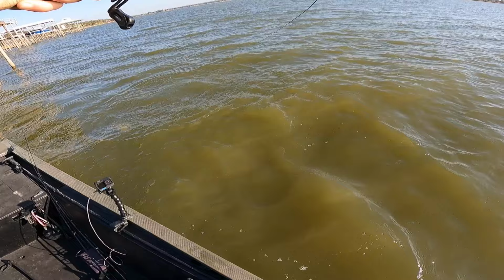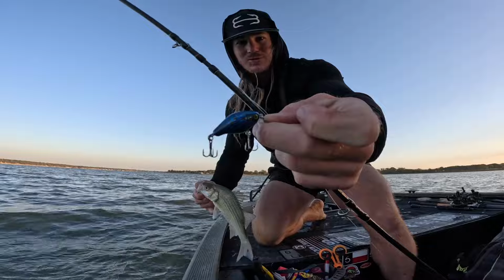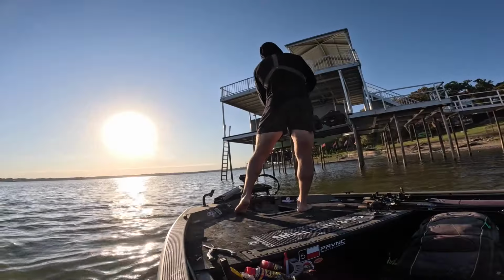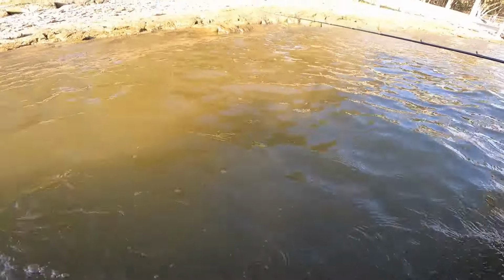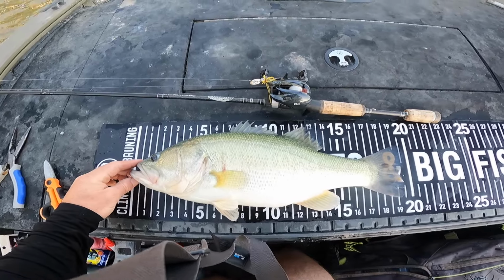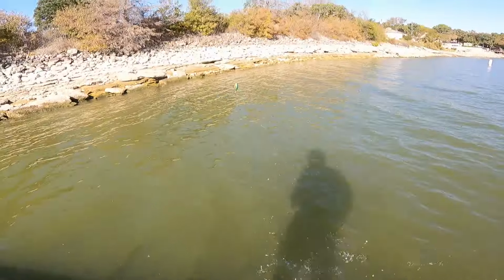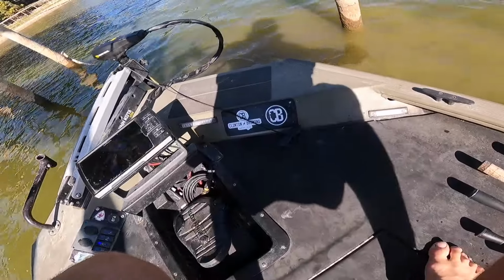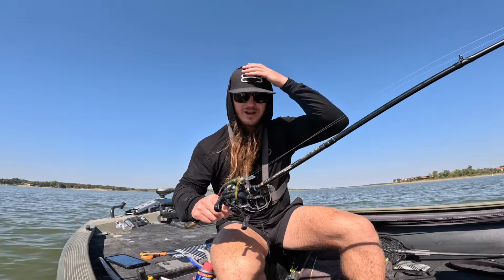Tiny CUSTOM Baits, DIRT Shallow, For BIG Bass! |Fort Worth BFS Angling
This was the most fun trip I’ve had on the lake since the spring and It felt so GOOD to catch some big bass on one of my favorite baits again!

Handing Magic L & UL BFS rods:

Tiny Glidebait: ERA Baits Tiny Glide, Follow him on Instagram to Learn about DROPS